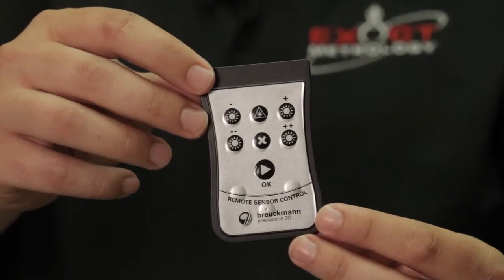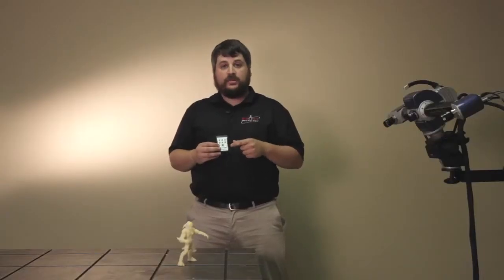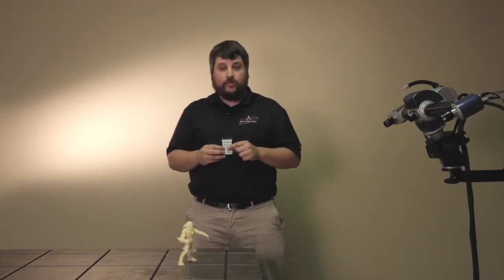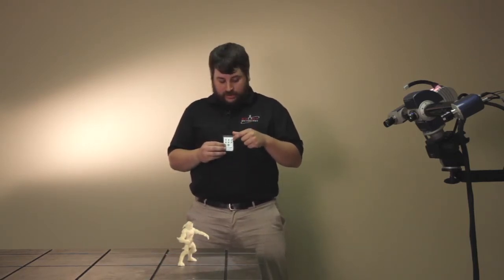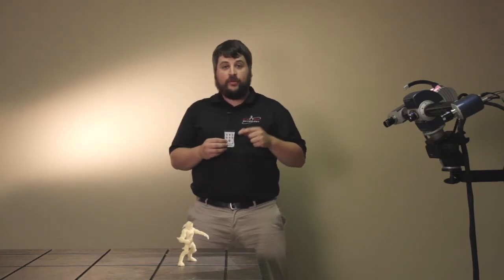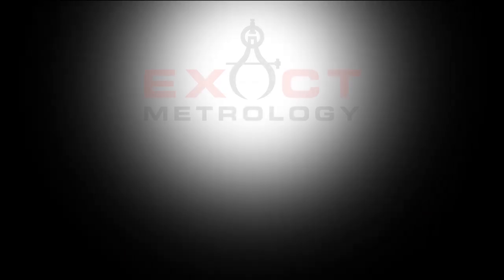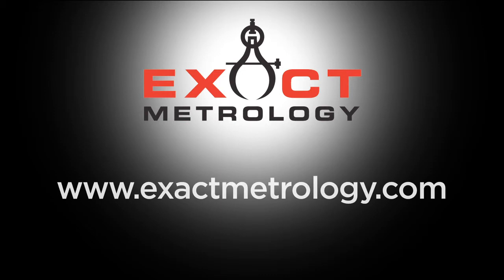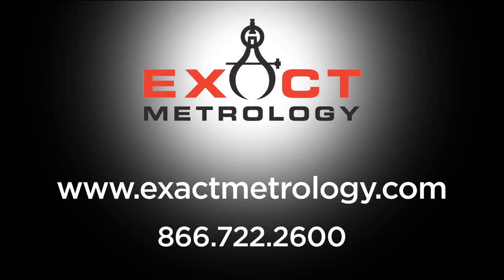Exact Metrology Tech Tip - Breuckmann White Light Scanner Remote Control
Breuckmann White Light Scanners can be operated via remote control. To use the remote, simply remove the USB stick and insert into any computer with the OptoCat software.

The functionality of the Breuckmann remote includes start and stop scan, adjust shutter speed and exposure speed, and turn off and on lasers to establish focal length.